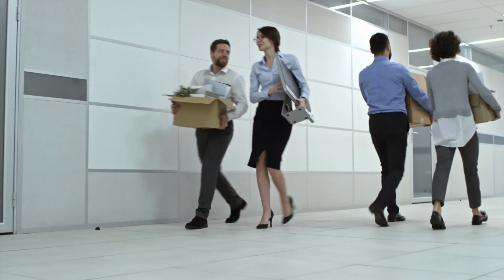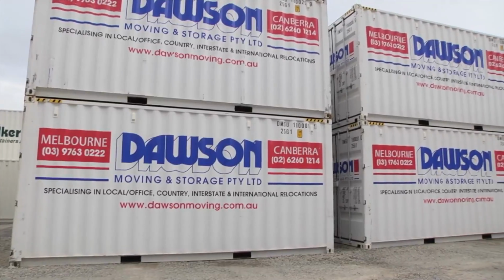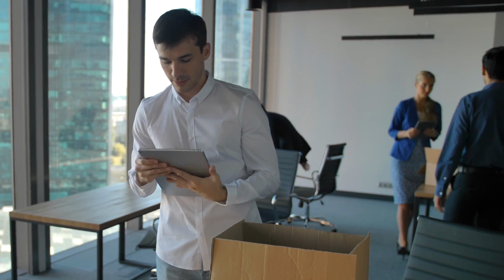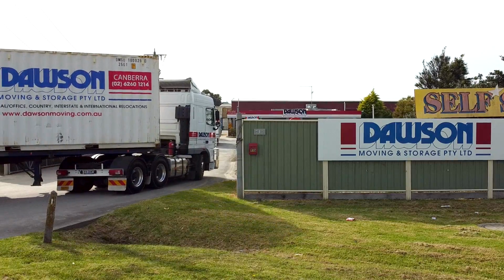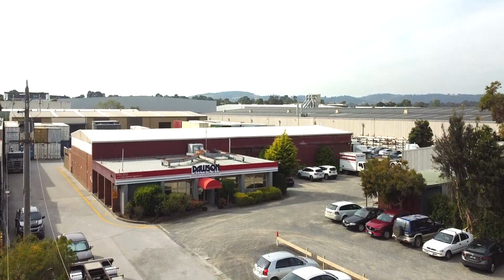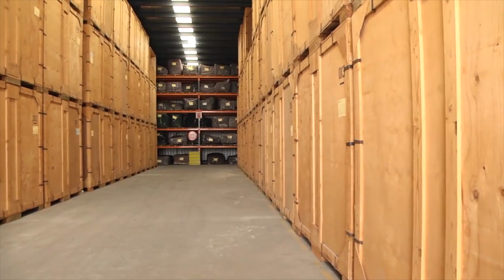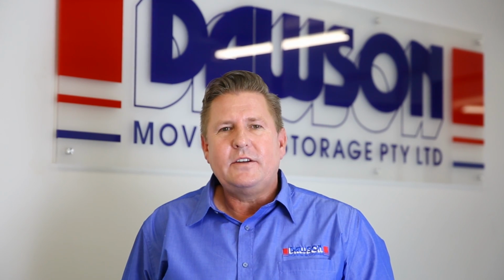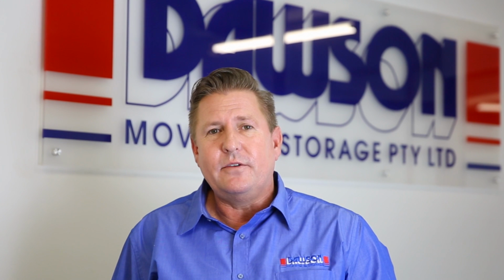Commercial Movers Melbourne - Experts In Office & Warehouse Relocations - Dawson Moving & Storage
Business is tough, but moving does not have to be.

Commercial moves are important to get right. Often they involve the packing, removal, transport & installation of important equipment.

With Dawson Moving & Storage, you will have a trusted partner that specialises in commercial moves from offices to warehouses & factories. Dawson Moving & Storage can handle any commercial move.